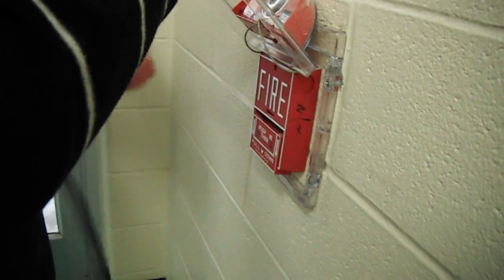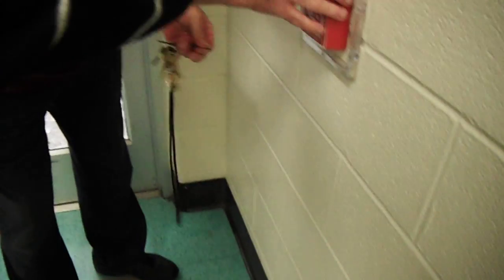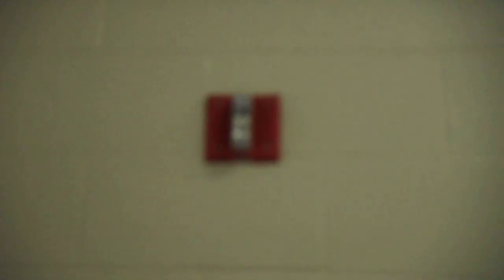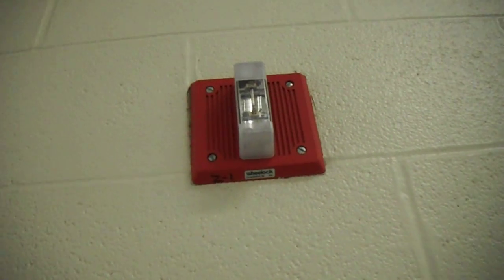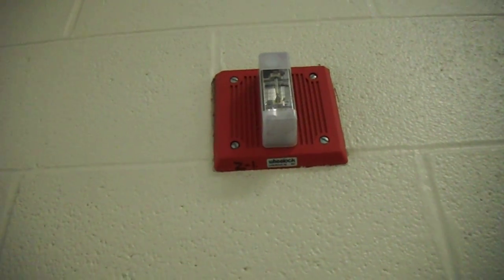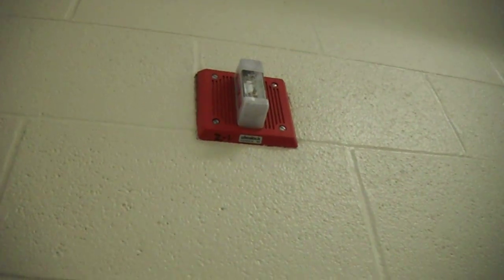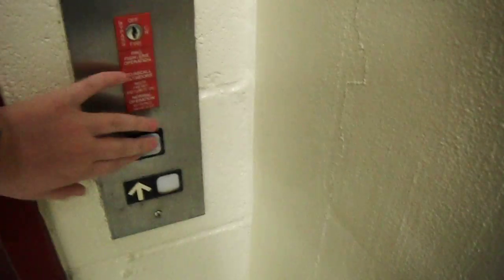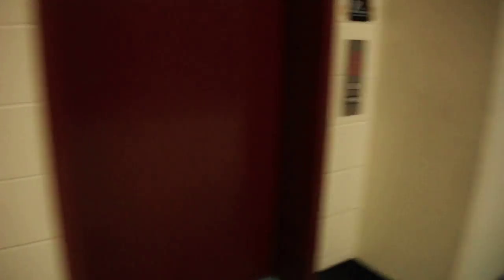Faraday MPC-2000 System Test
These are Wheelock EH-DL1-WM-24 Horns.

Panel is a Faraday MPC-2000 with a incorrectly programmed RDC-700 annunciator.